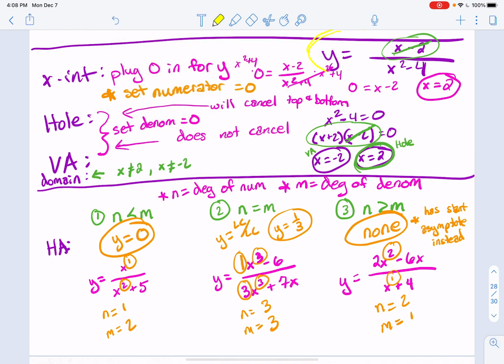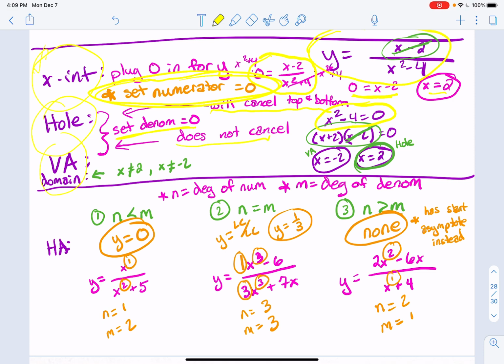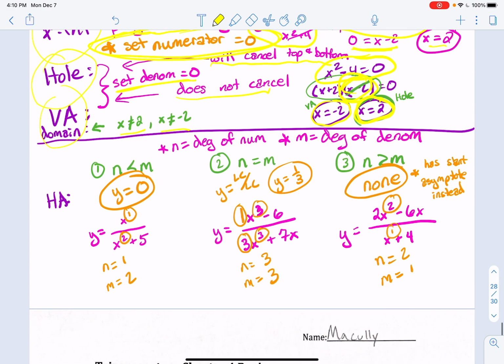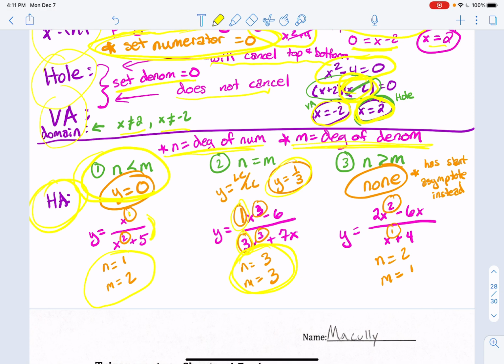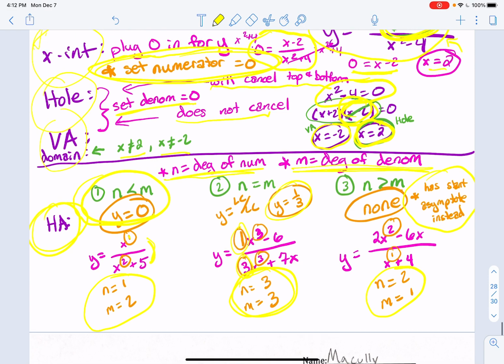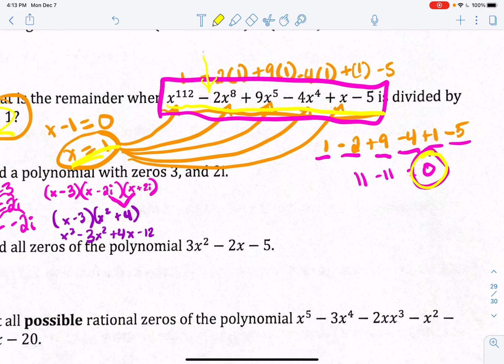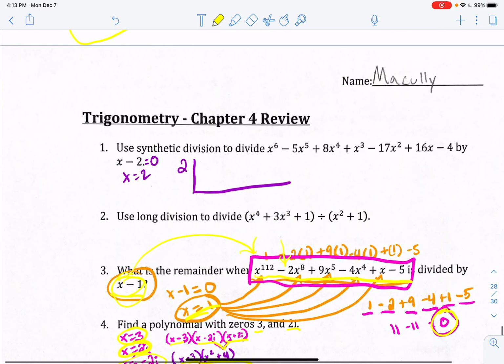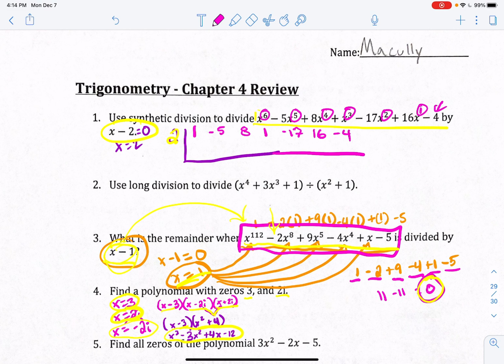Ch 4 Review